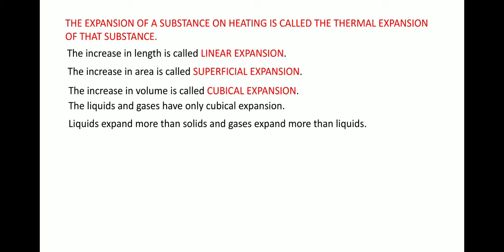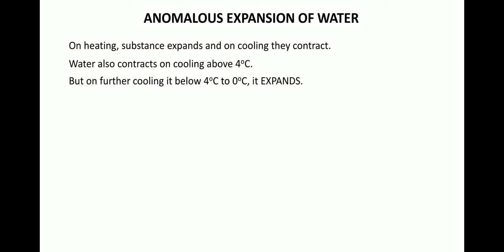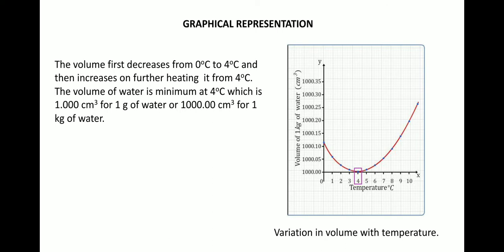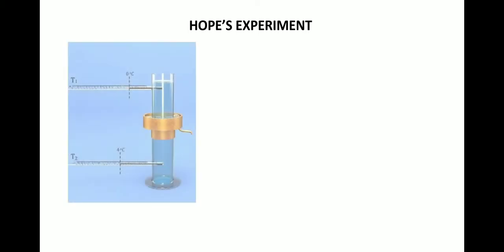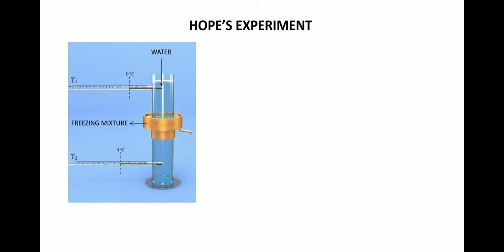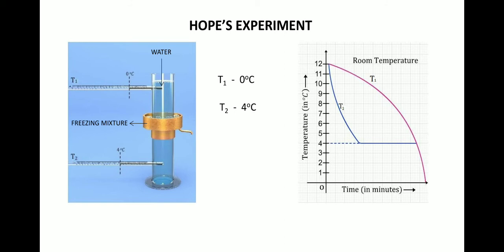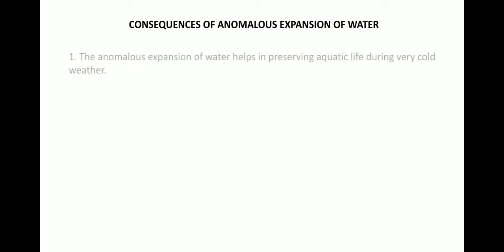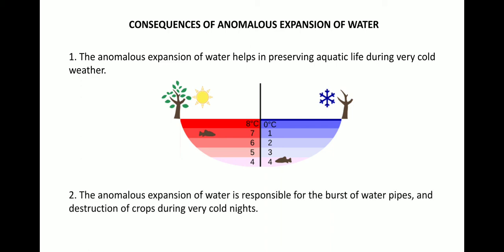Class 9 Anomalous Expansion of Water